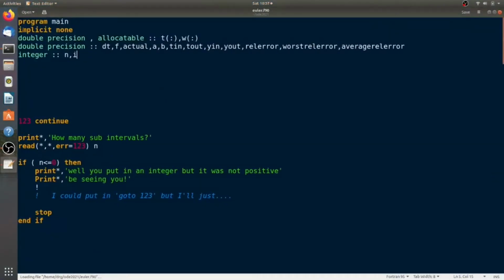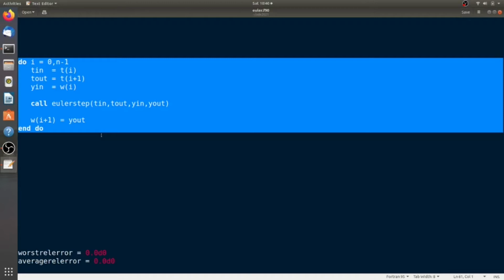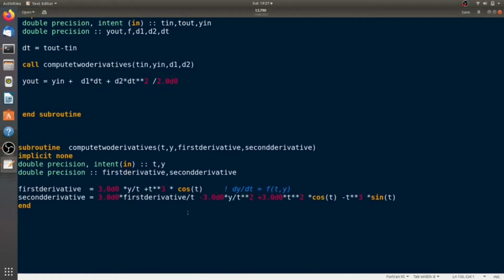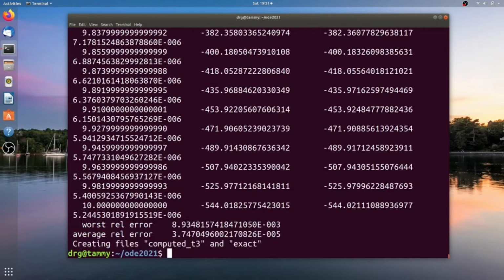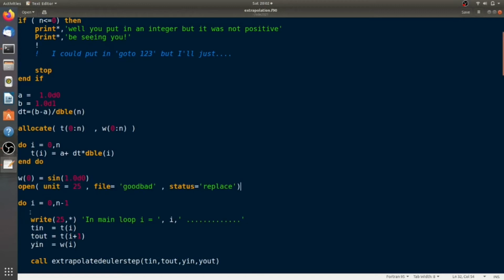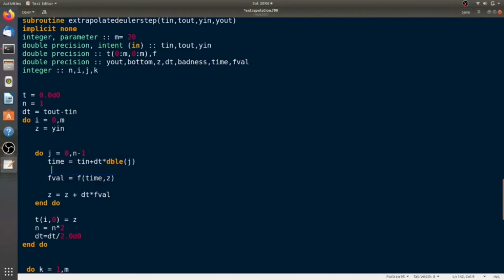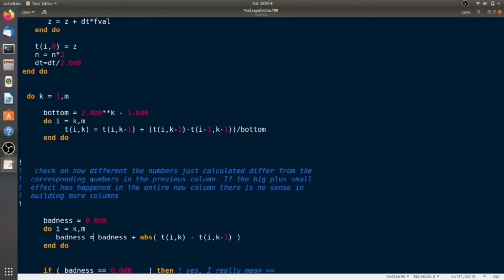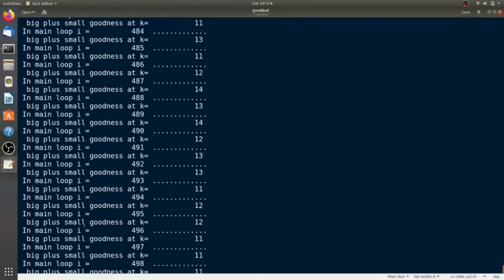Code for Euler, Taylor 2 and three, Runge Kutta, and the extrapolated Euler Method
As requested here are the programs for the methods that we have recently been looking at.